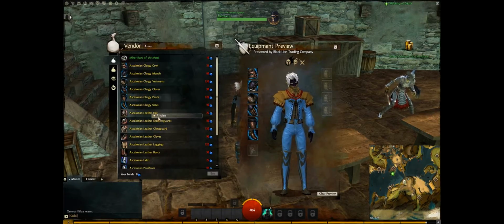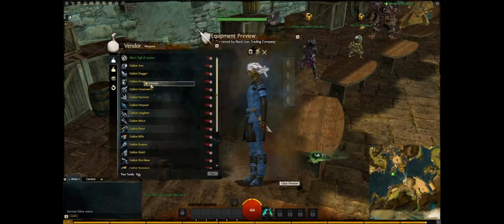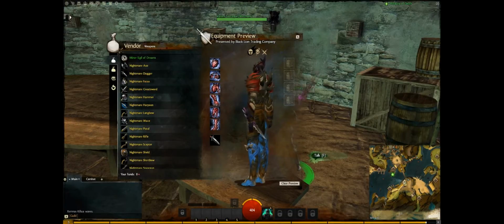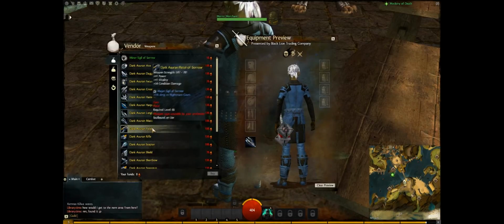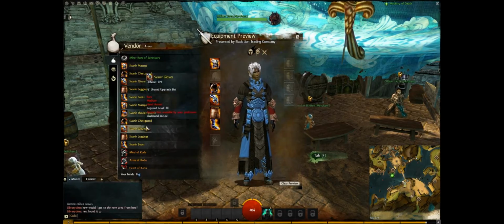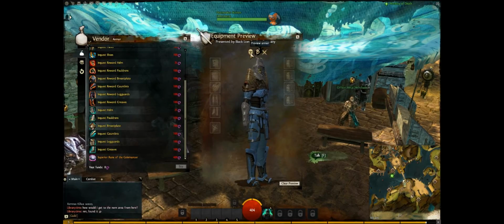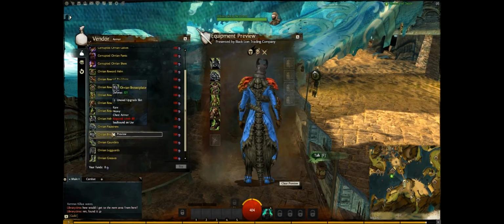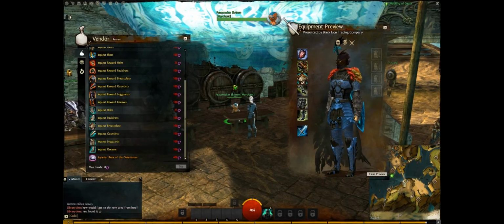GW2 All Dungeon Armors on a Sylvari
Lots of clipping on the sylvari for some reason.